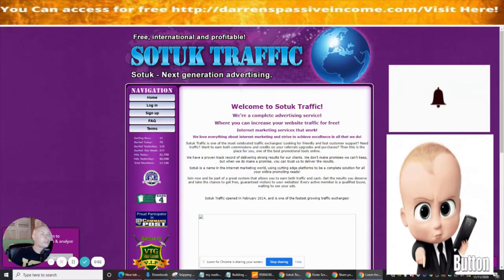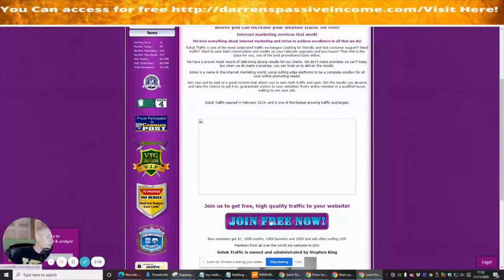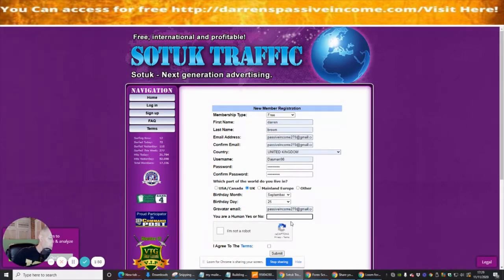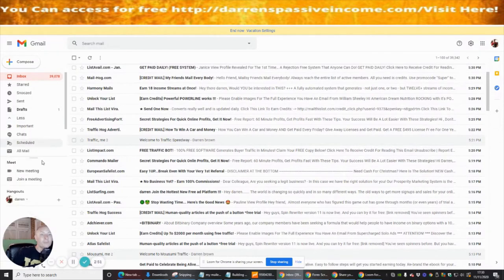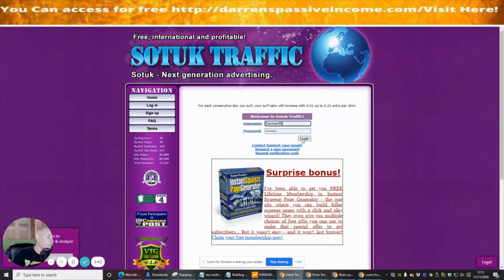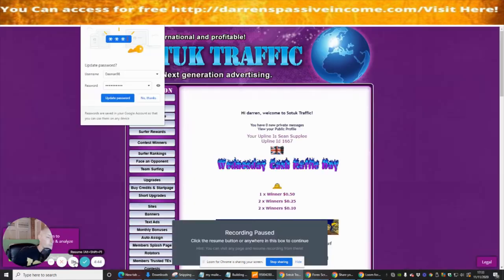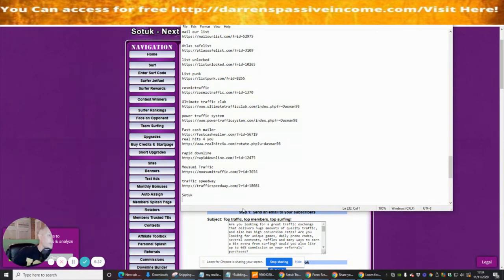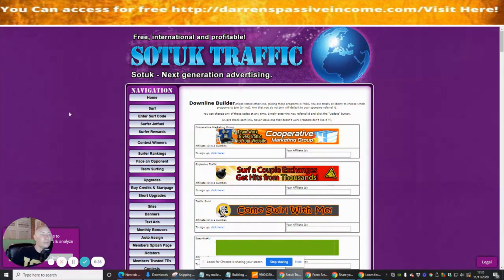Sotuk Traffic-Amazing Traffic Mailer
Sotuk Traffic Review- Very easy to set up and go Check out this amazing way of sending emails to other people for free to promote your links.

✔️ Sotuk Traffic Review will help you with creating a list building tool which you can put into action and build your followers leads and subscribers to your chosen website or by a landing page

✔️ Sotuk Traffic Mailer is a Traffic Exchange, packed with unique features and tools. It is one of the most popular and active traffic exchanges, and also it’s voted the best traffic exchanges by members. This help page is designed to help you use the features of the Sotuk Traffic Mailer, with information and easy step by step instructions. You can translate the page in the sidebar to the right if it is easier for you.

✔️ Link here Gets you free Traffic Now!